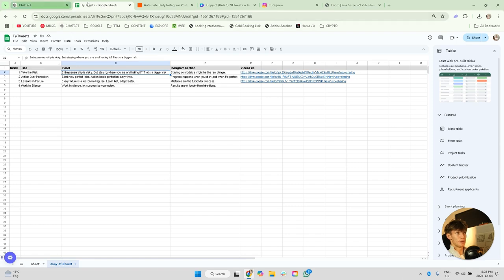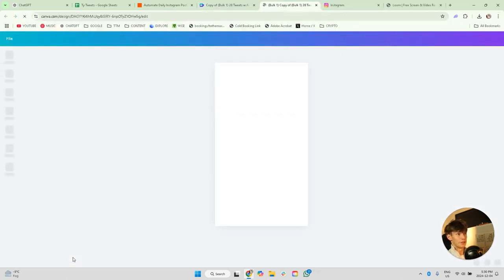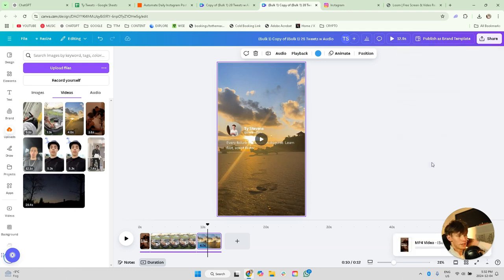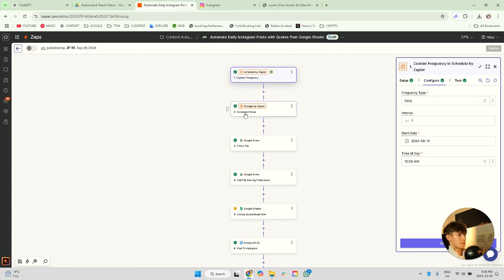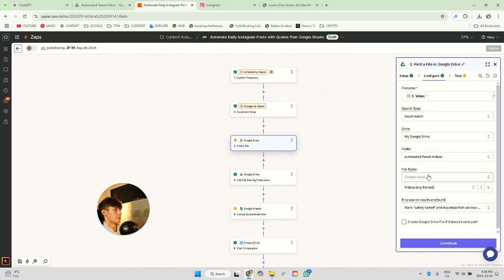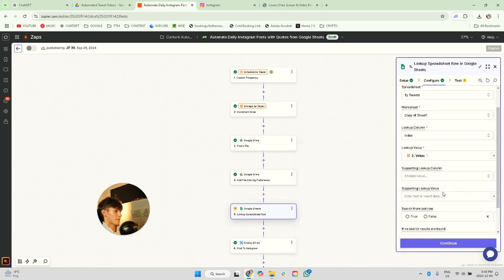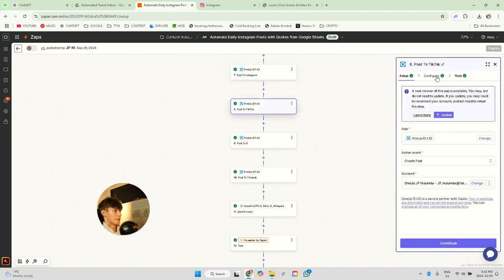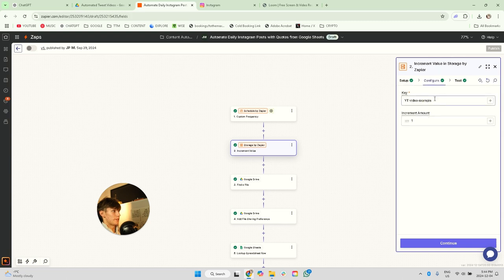Create 30 Days of Posts in 3 Hours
This video is a full tutorial on how you can automate creation and posting of your short form content (Reels, TikToks, Shorts)

We Used:
-ChatGPT (prompt below)
-Google Sheets
-Canva (template below)
-Zapier
-OneUp
(You Will Probably Need Paid Subscriptions)

ChatGPT Prompt:
"Give me 30 viral tweets about entrepreneurship and mindset

give it to me in a csv with the following columns
index - starting at 1
title - short title
tweet - the actual quote, which should be less than 280 characters
Instagram caption - short Instagram caption related to the tweet with no emojis or hashtag"